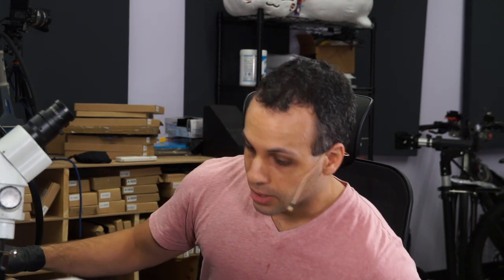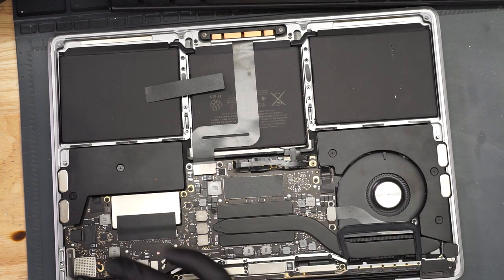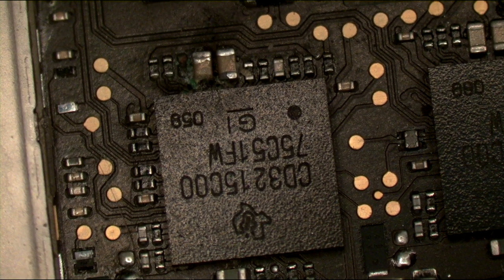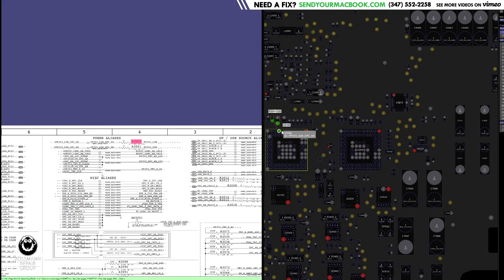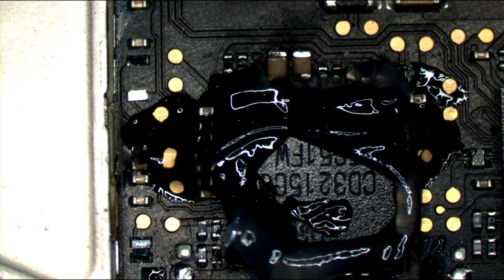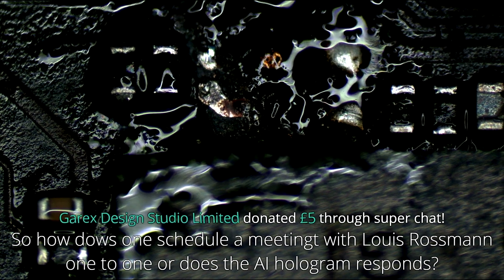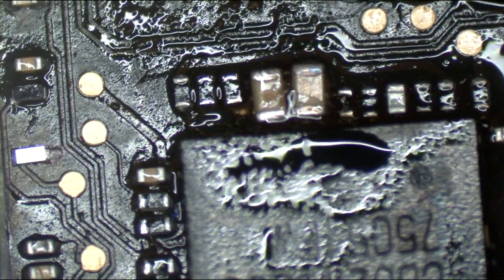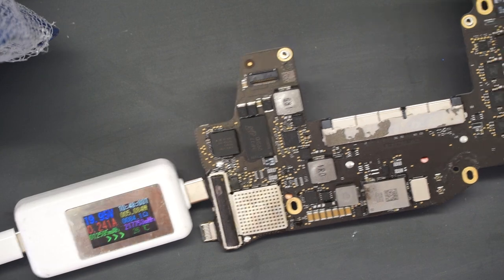When I repair a Macbook, I feel happier. Come join me. 😃